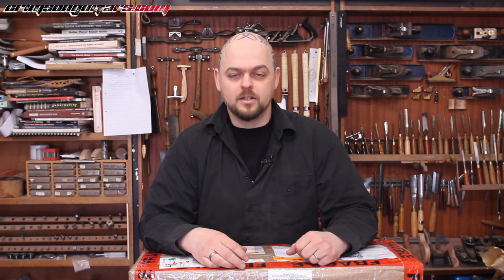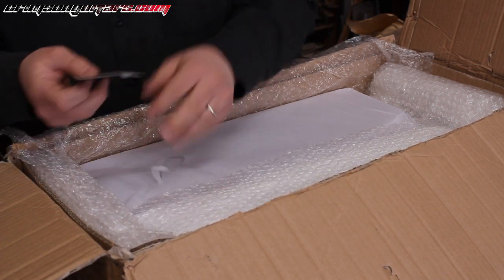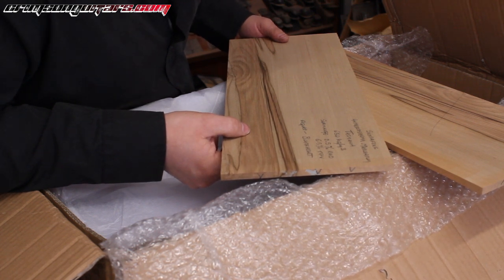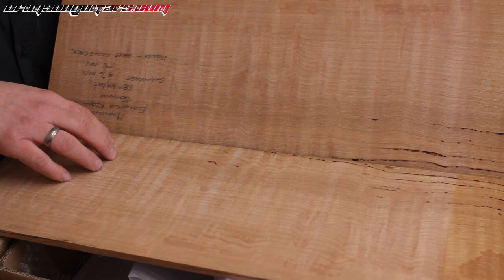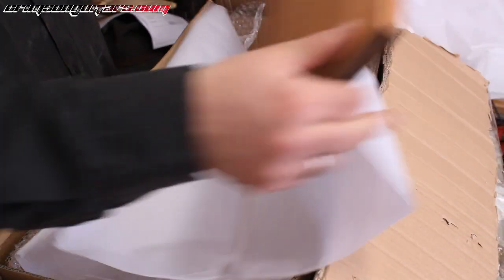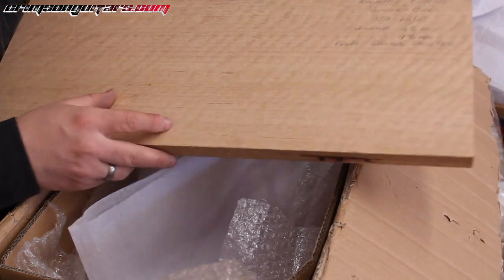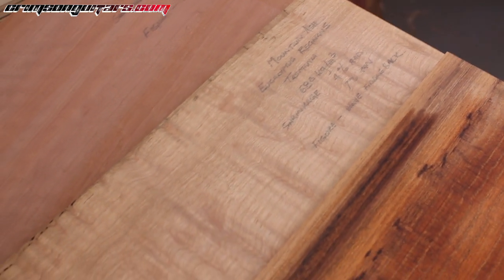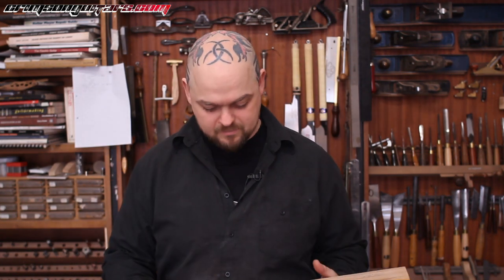Un-boxing a gift from Screaming Eagle Guitars in Australia. A selection of Australian tone-woods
Welcome to Crimson Guitars and welcome to another Saturday unboxing video.  This was a weekly series from luthier Ben Crowe of

In this episode, Ben was sent a very large and exciting box of truly exotic tonewoods that came all the way from Australia, Tasmania, and New Zealand. The Antipodes has much to offer in the way of beautiful wood but we just don't see it that much in the rest of the world. We look at Mountain Ash, Myrtle Beech, Acacia, Australian Blackwood,  Banksia, Sassafras, and Eucalyptus. There is a surprising variation in the grain of even the same species.

This box was a wonderful gift from Andrew Clark at Screaming Eagle Guitars in Australia. If you would like to see even more of these woods as finished guitars go to the